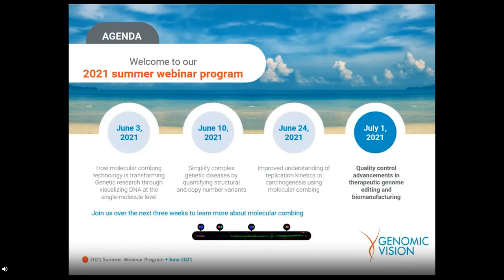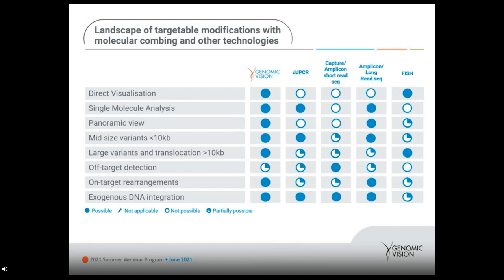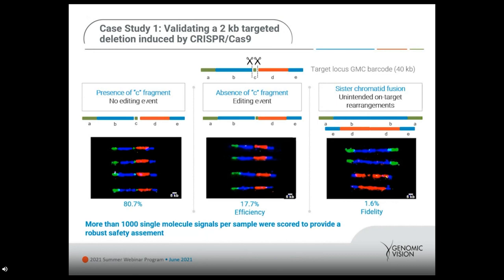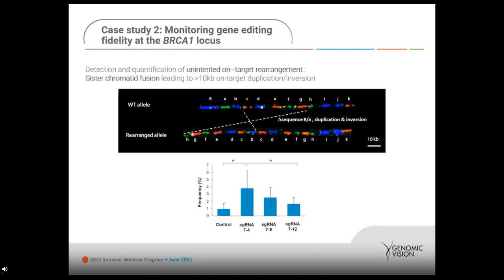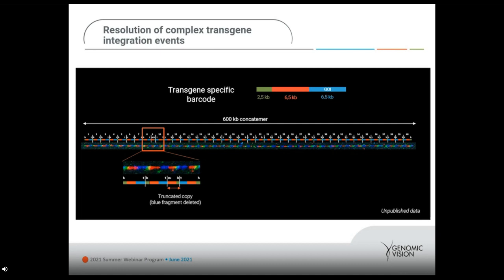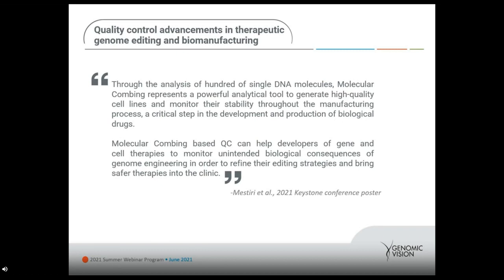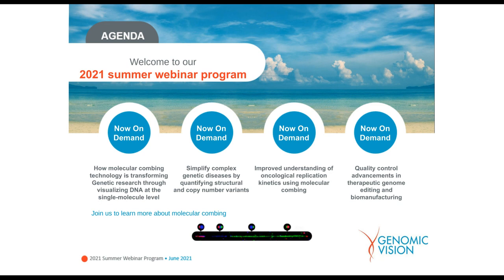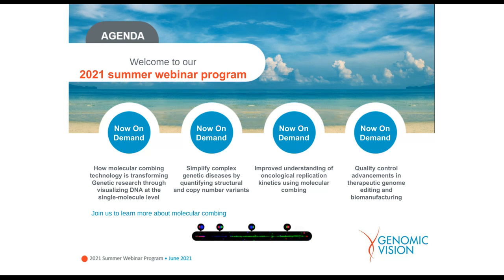Quality control advancements in therapeutic genome editing and biomanufacturing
Presented By:
Imen Mestiri, PhD

Speaker Biography:
Scientific Account Manager, Genomic Vision

Webinar Abstract:
What’s driving precision-medicine innovations? New advances in gene and cell therapy manufacturing, along with more elegant genome editing tools.

And what’s the biggest challenge? Deriving consistent, safe gene and cell therapy products is a major hurdle, as the process has the potential for unintended modifications that could hamper full translation into the clinic.

Get a first look at the Genomic Vision Quality Control Assay (QCA) for therapeutic genome editing and biomanufacturing. This state-of-the-art assay provides direct visualization of non-amplified single DNA molecules, enabling digital quantification of gene editing outcomes, including transgene copy numbers and integration patterns.